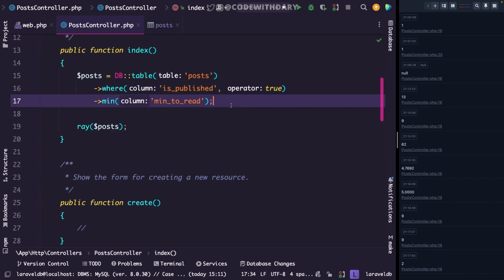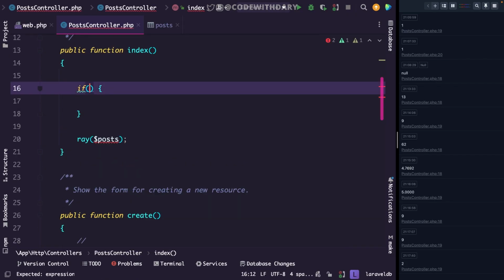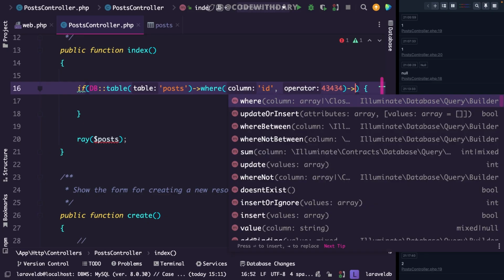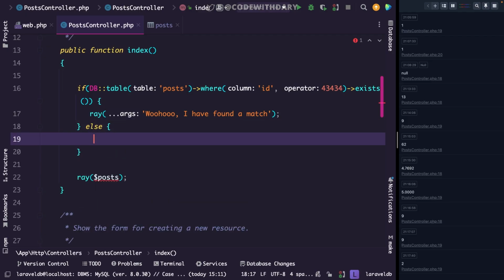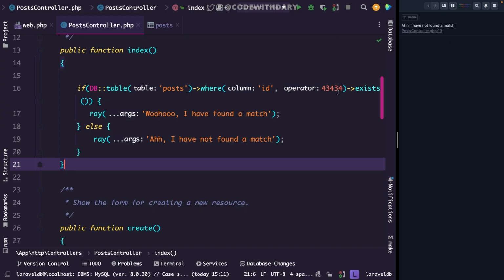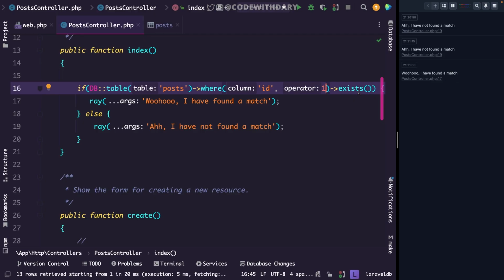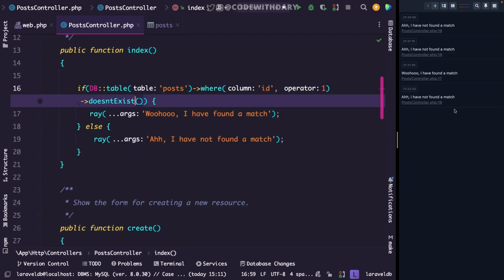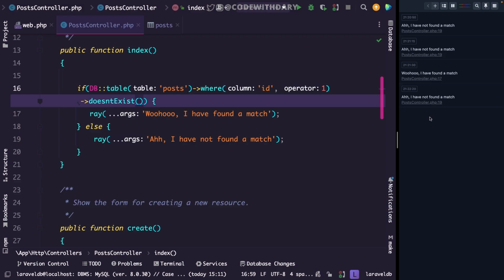How to Determine If Records Exist Using Laravel's Query Builder | Laravel Database Mastery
In this tutorial, we're going to learn how to check whether records exist in your database using Laravel's Query Builder. You'll discover methods like exists() and doesntExist() to write cleaner conditional logic without retrieving unnecessary data.